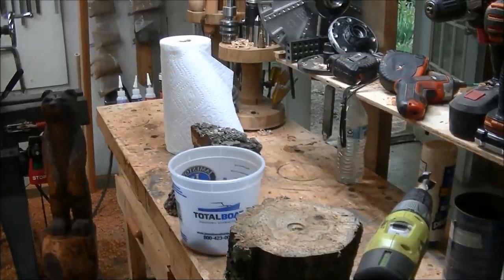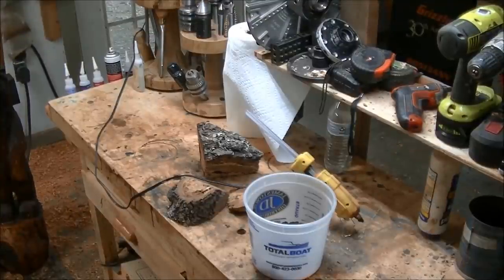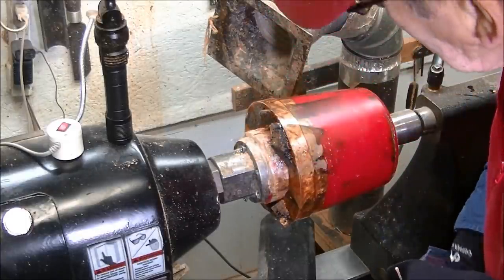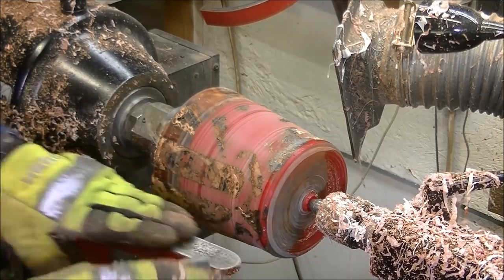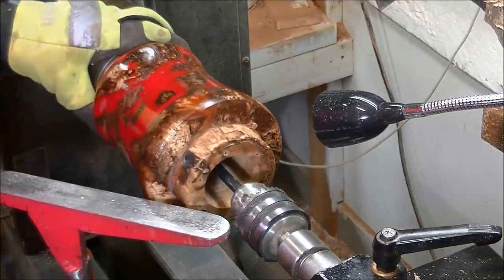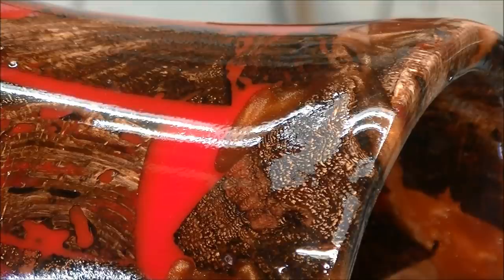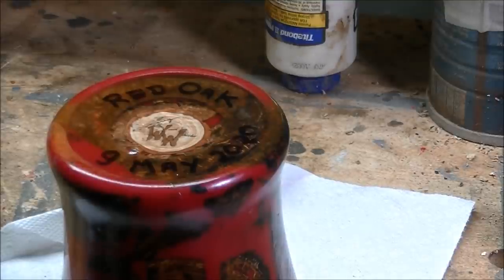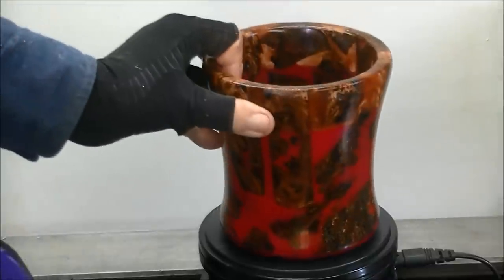A Red Epoxy & Red Oak Burl Bowl #215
Finishing this bowl was a nightmare.  It took 4 finishes before I found one that worked.

Beavers may be available soon.  Check e-Bay for Little Beaver